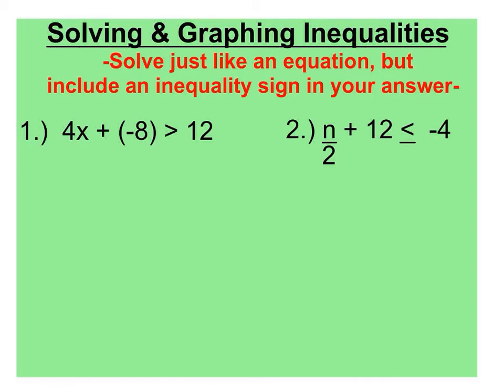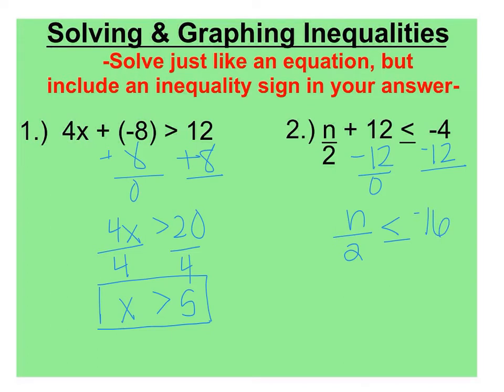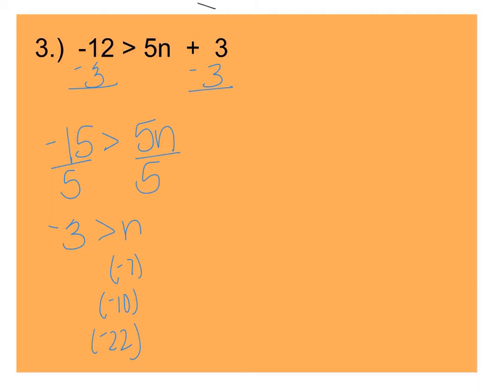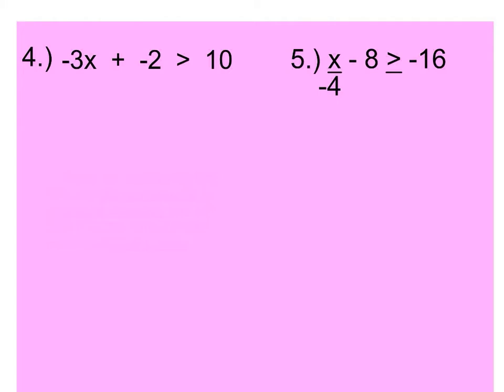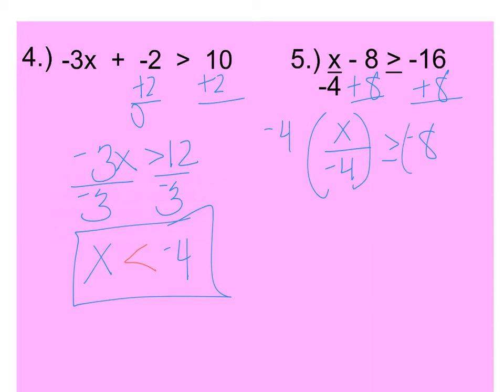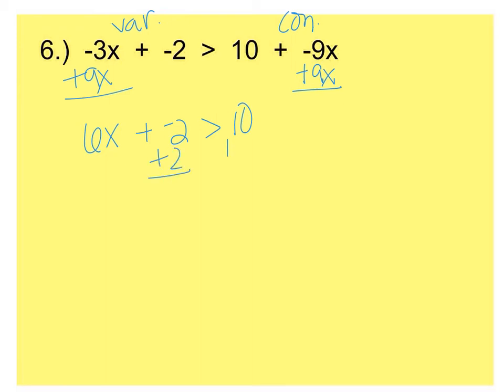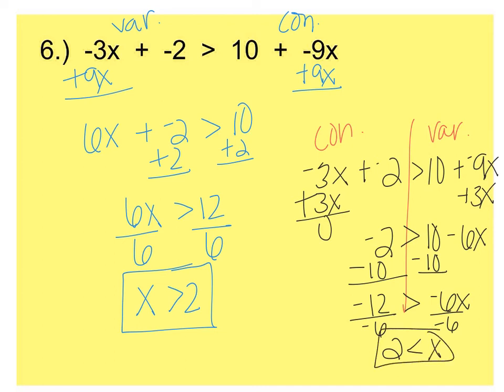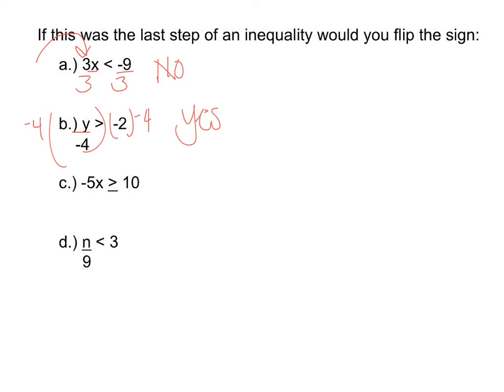Lesson 3.2 Solving Inequalities